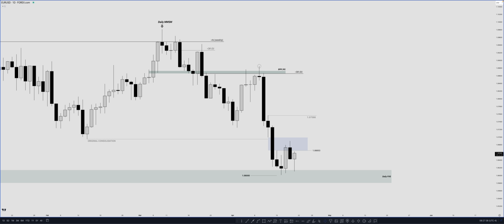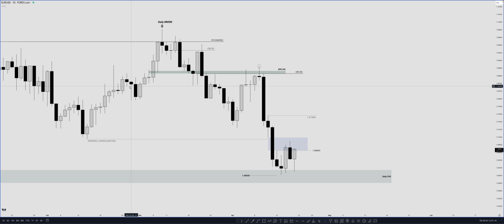Deep dive into Daily TF delivery & targets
Can't stress enough the importance of being able to properly read the Daily TF no matter if you're a swing trader or a day trader. The higher time-frame delivery maters. A lot.